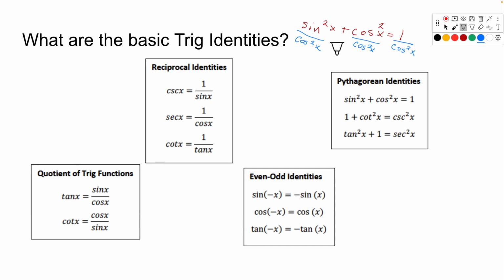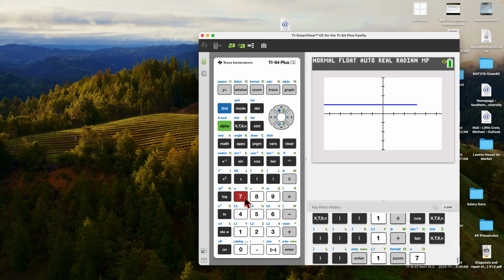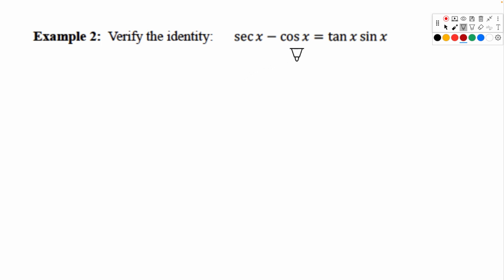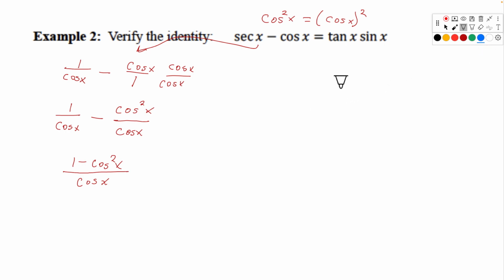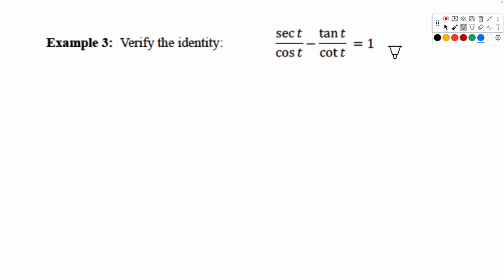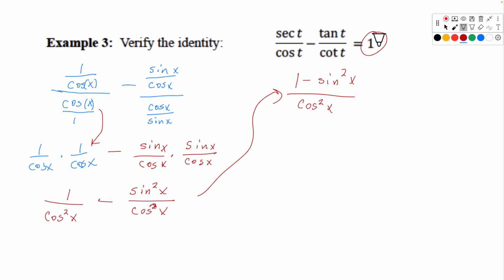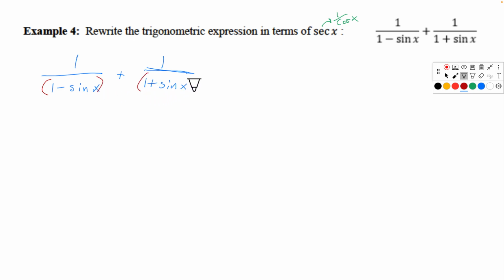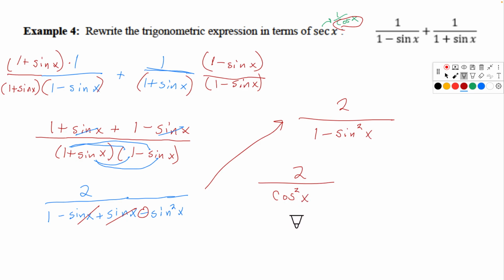MAT170 Module 22